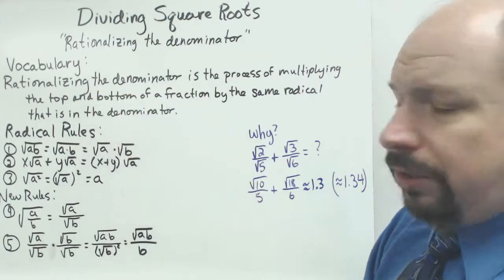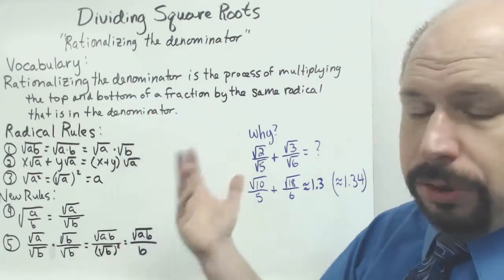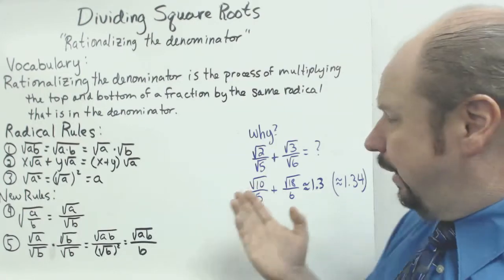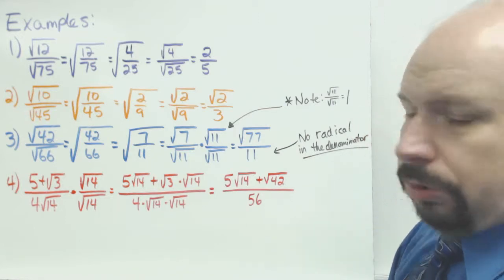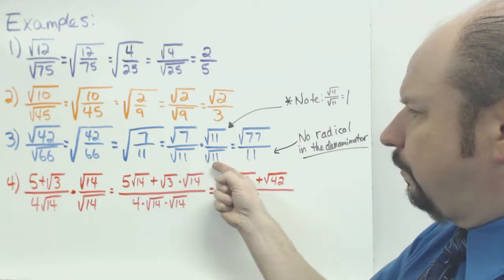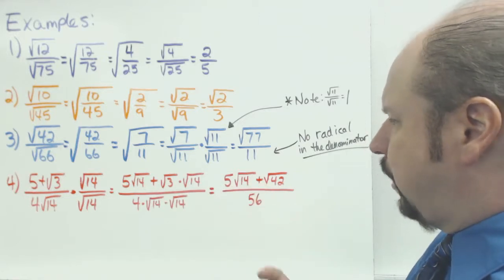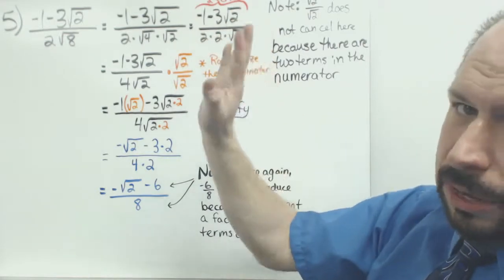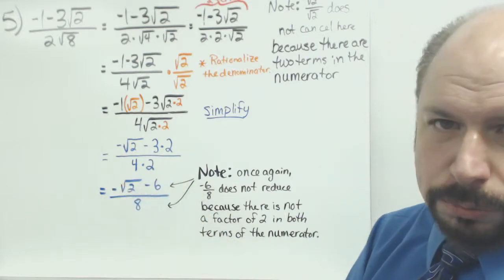Dividing Square Roots